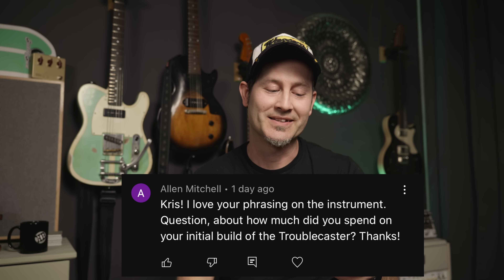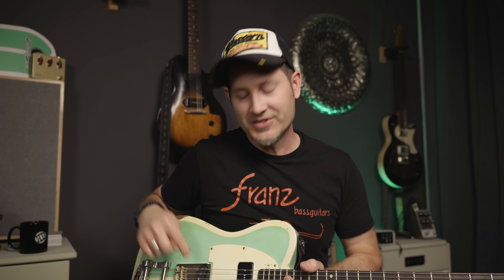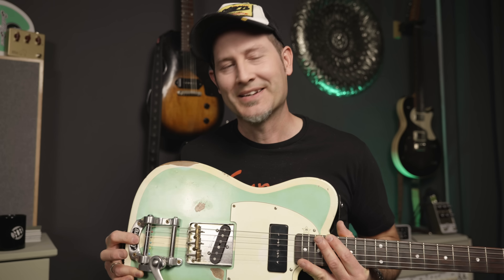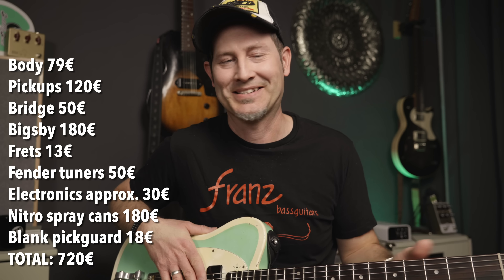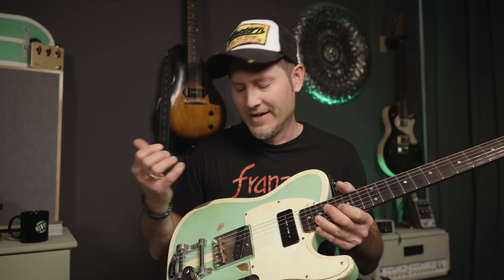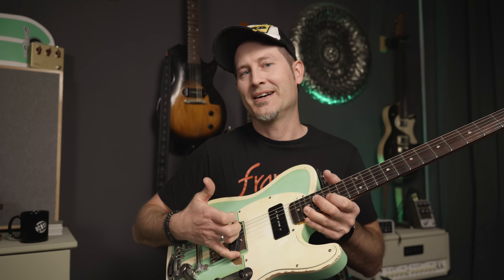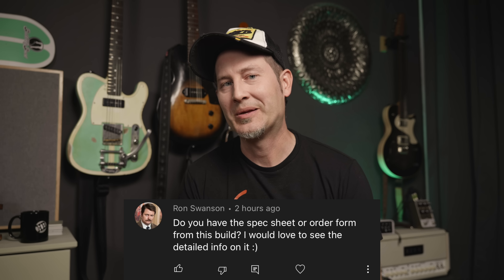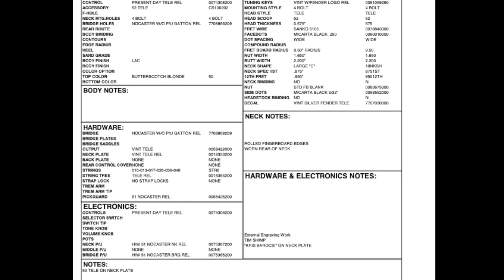What Was Fender Thinking With This Bridge? | CommentTime #20 | Q&A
In this episode of Comment Time I show my tele's official spec sheet, we talk about how much I spent on the Troublecaster, why Fender still uses the ashtray tele bridge, we discuss cloning other brand's products, and I give you my thoughts on  the best rocker tele.
Thanks for all the awesome comments, keep them coming! :)

Check out my shirts, hoodies, tone socks and coffee mug and thanks in advance for supporting the channel with your purchase:

According to german laws everyone has to mark their videos as advertisements as soon as there's a single "subject relevant" product, tag or link in it. Even if you didn't get paid for making that video. Sounds confusing and it really doesn't help the viewer to see which is a paid review and which isn't.
--- The line of truth: Is this actually a paid review?

Timestamps:
0:00 Introduction
0:30 Intro Song | Rocker Tele
1:43 COMMENT 1 | How much did I spend on the Troublecaster
3:25 COMMENT 2 | Why Fender still uses the ashtray tele bridge?
6:16 PLAYING | LP
6:47 COMMENT 3 | Harley Benton, Suhr etc are just copying other guitars?
12:55 PLAYING | Harley Benton Fusion II
14:10 COMMENT 4 | My tele's spec sheet (floor traveler)
14:59 COMMENT 5 | Upgraded Squier VS custom shop Fender?
17:33 COMMENT 6 | Best tele for rock?

Other gear I use in my videos:

-Gibson Les Paul CM 2015 - heavily modified "Junior"
-Barocsi Troublecaster - Custom built T-style
-Barocsi "Frankenstrat"
-Supro Tremolo
-Tate FX Raise the Dead Ge:        tatefx.co.uk

Cheers,
Kris